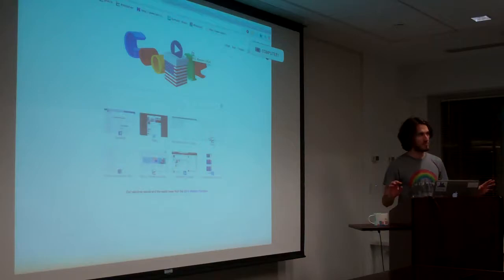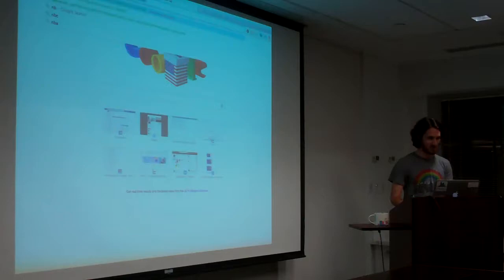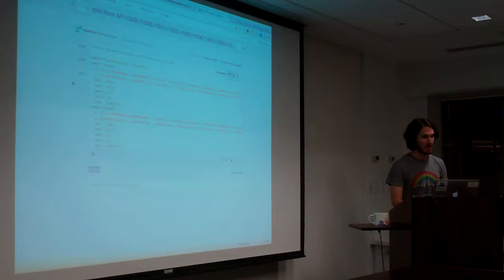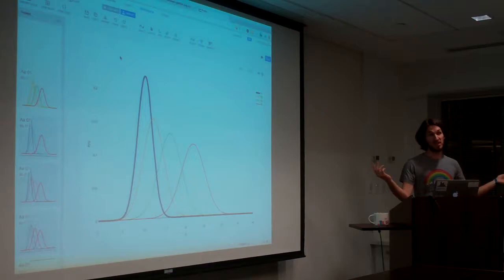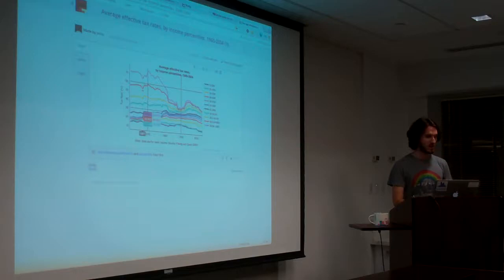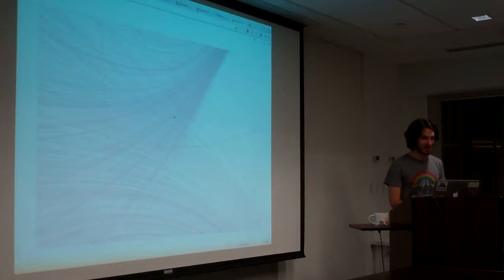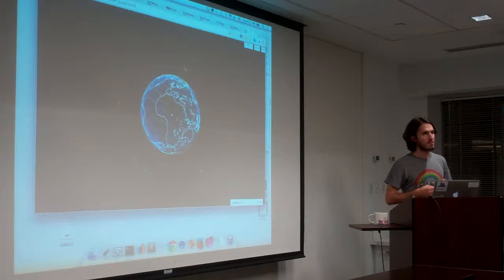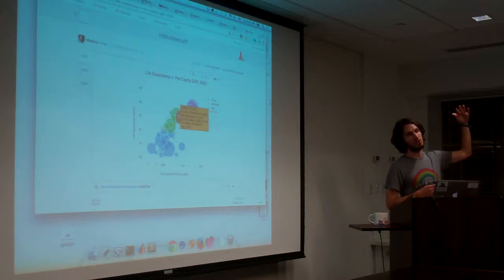Matt Sundquist and Plotly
Matt Sundquist will present on Plotly: Collaborative Python and IPython plotting